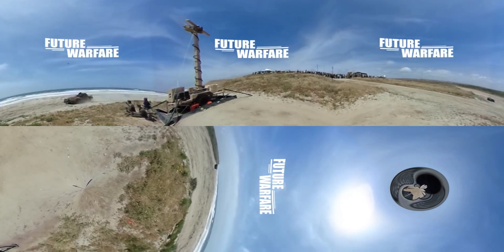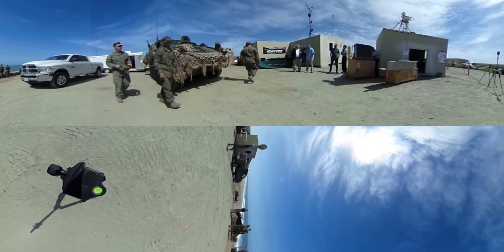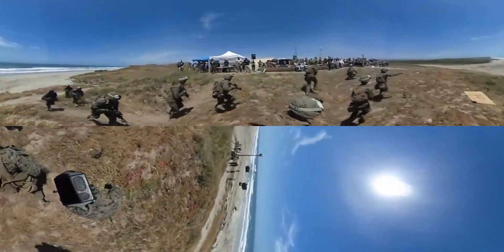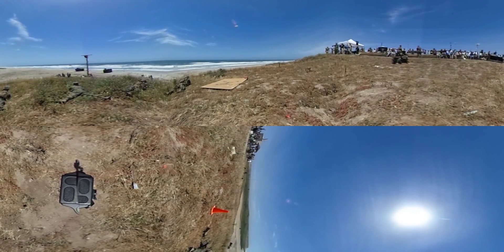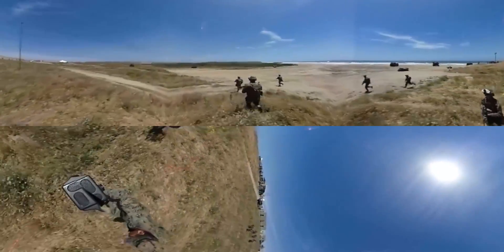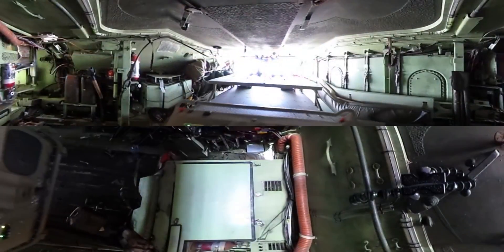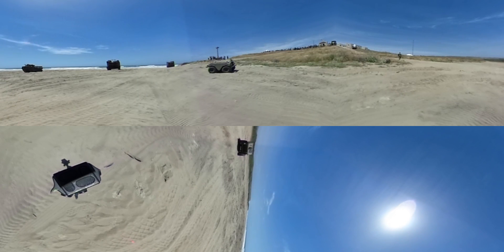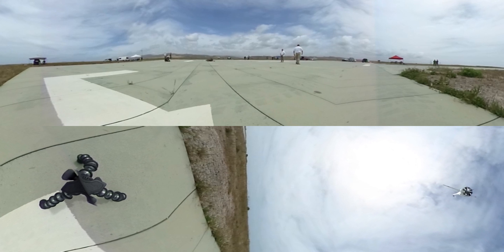Futuristic Warfare | 360 Video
Marines and sailors will field-test more than 50 new technologies, everything from swarming unmanned surface vessels to self-driving Amtracks. The resulting force of these technological capabilities will integrate operations across all domains to include information and cyberspace.